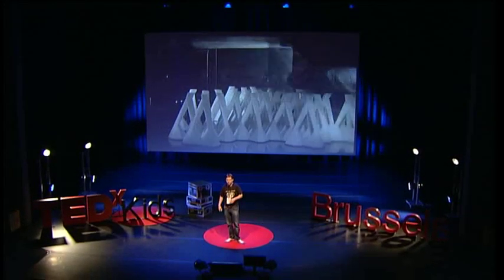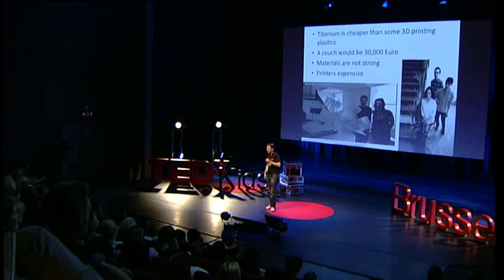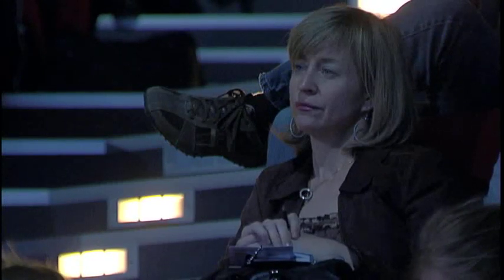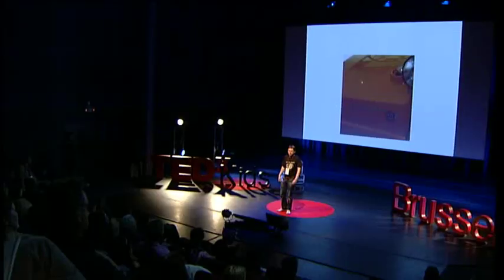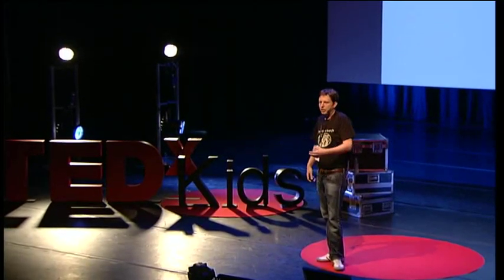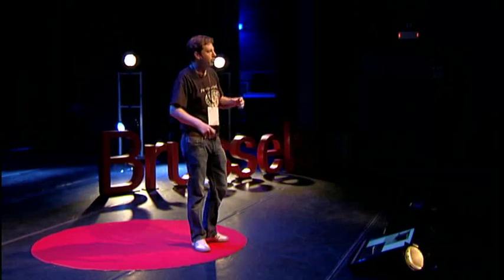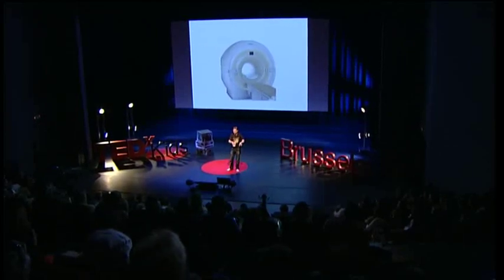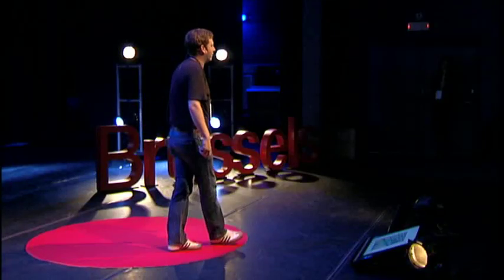TEDxKids@Brussels - Joris Peels - i.materialise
Joris Peels wants to let anyone make anything. He is the Community Manager of i.materialise, a high quality 3D printing service for people that want to turn ideas into products. i.materialise is a part of Materialise, a company with over 20 years experience in 3D printing.